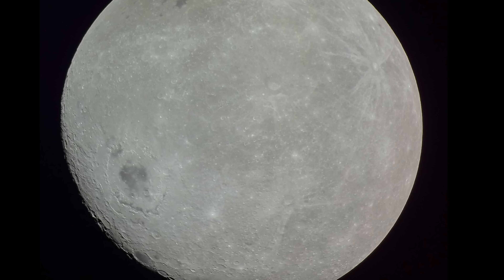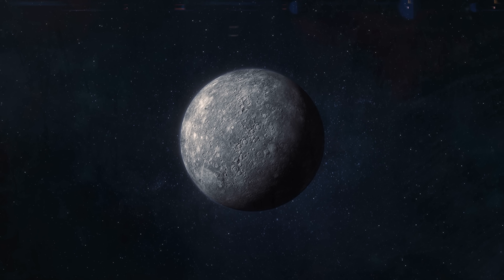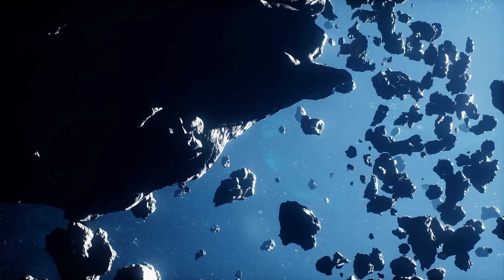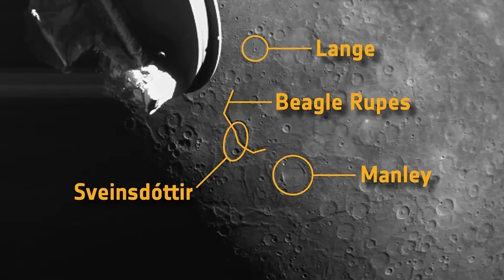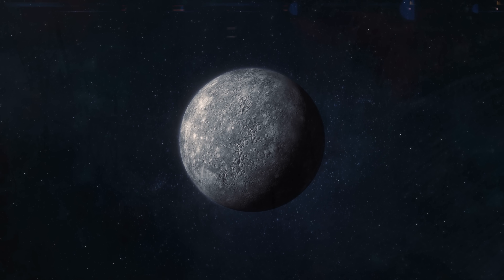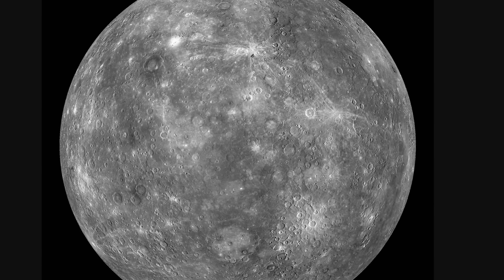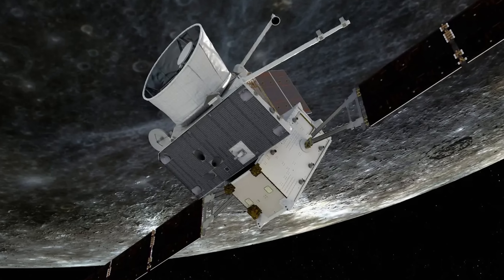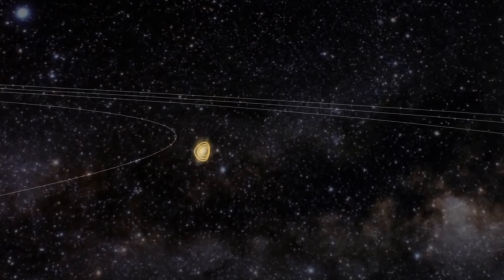We Finally Have Some Major Updates From Mercury!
Hello and welcome! My name is Anton and in this video, we will talk about Mercury

0:00 Mercury vs the Moon
0:40 Bepi Colombo mission to Mercury
1:45 New features discovered on the surface and comparison to the Moon
2:30 Strange difference in number of boulders
4:30 Scratches on surface? Mercury is shrinking
6:25 Ices and volatiles on the surface create weird features
8:00 Did Mercury form far away?
8:40 Mercury tails
9:35 Future of BepiColombo mission
10:05 Plasma waves suggest aurora

NASA/Johns Hopkins University Applied Physics Laboratory/Carnegie Institution of Washington
ESA